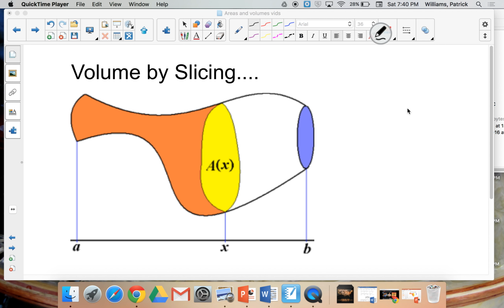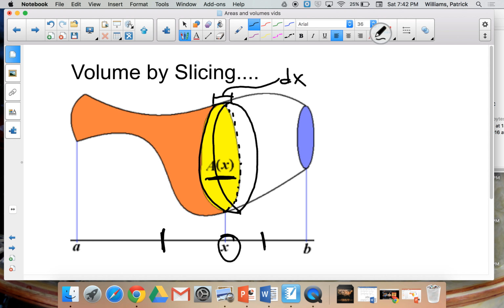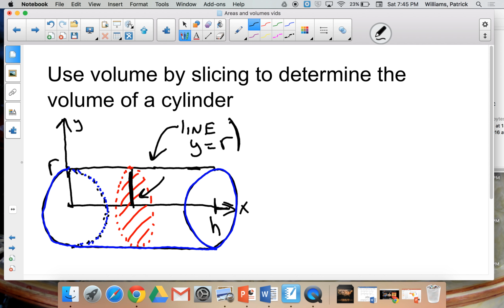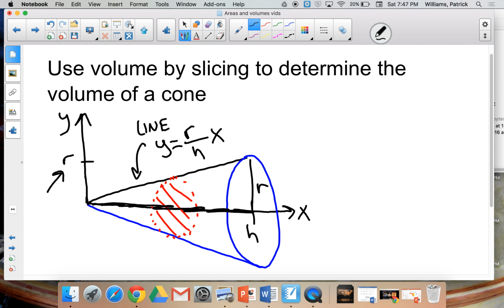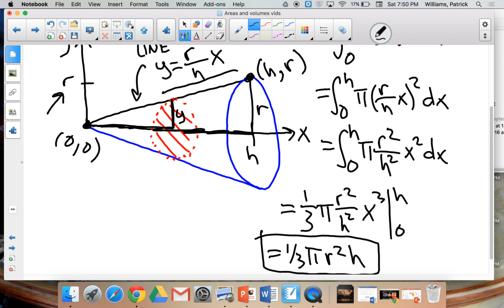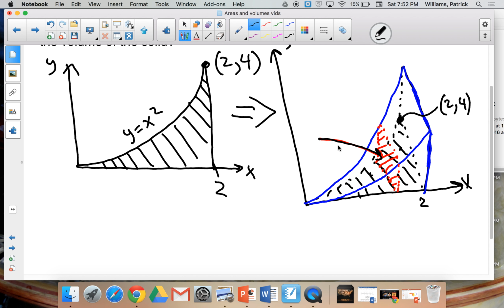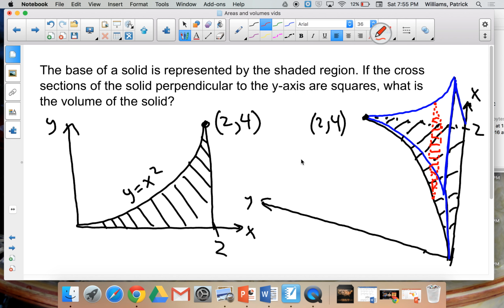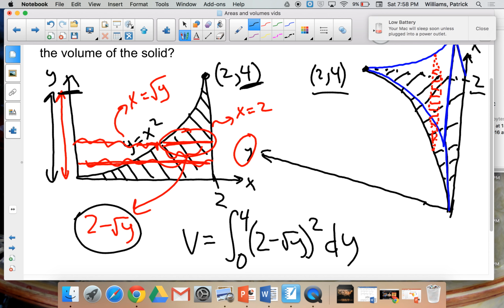4.A 3 Volume by Slicing